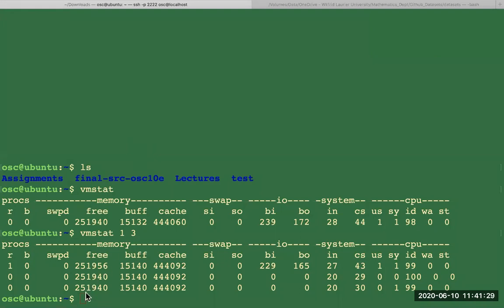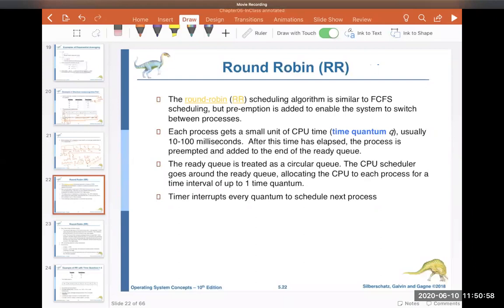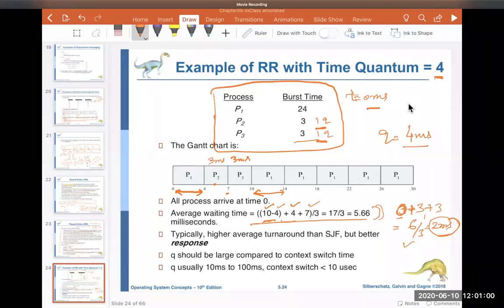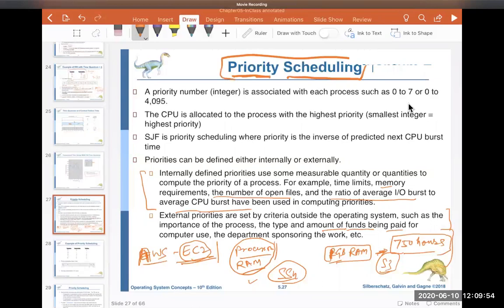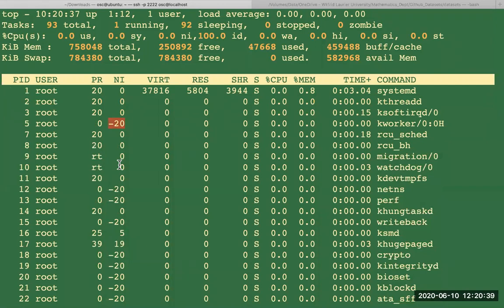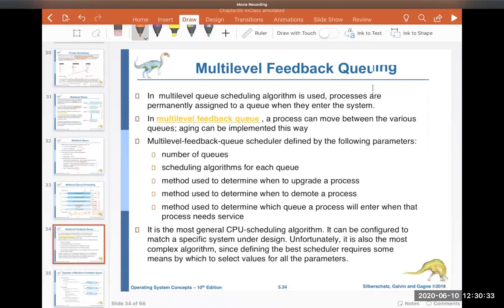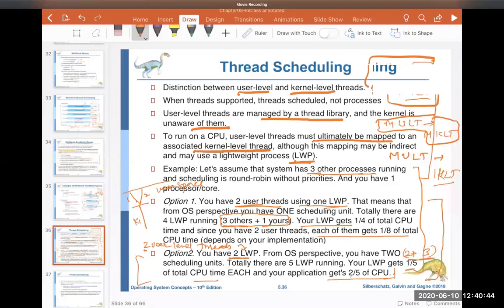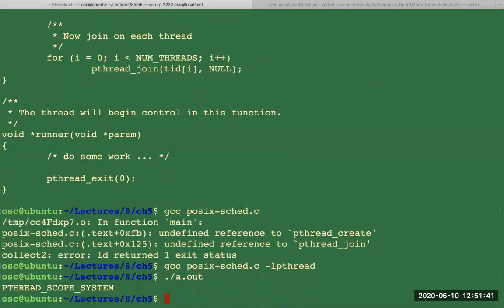Lecture 8 Part 2 Chapter 5